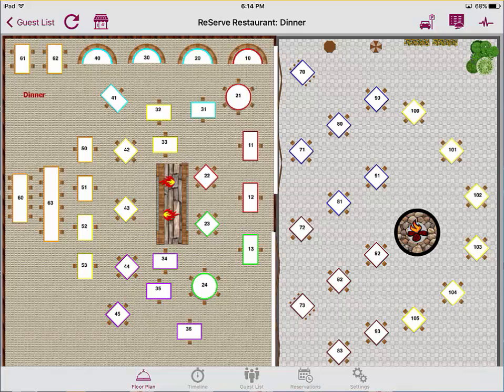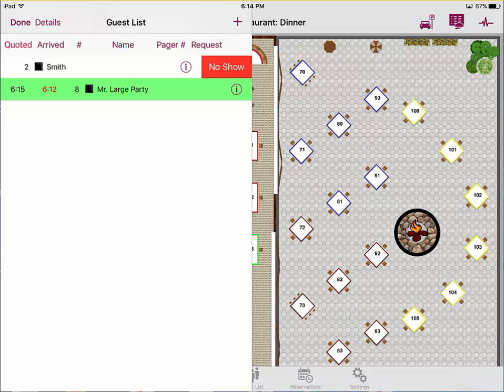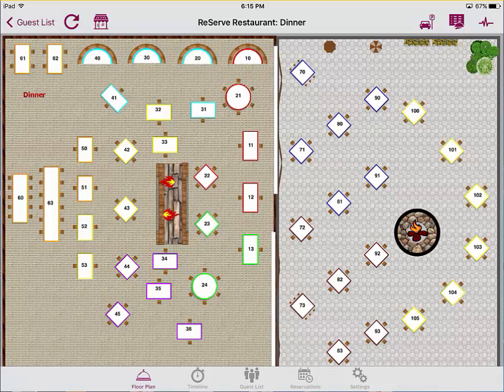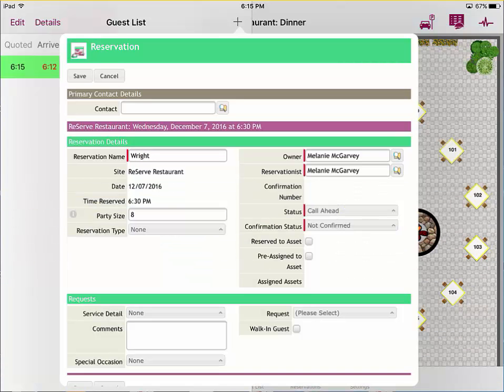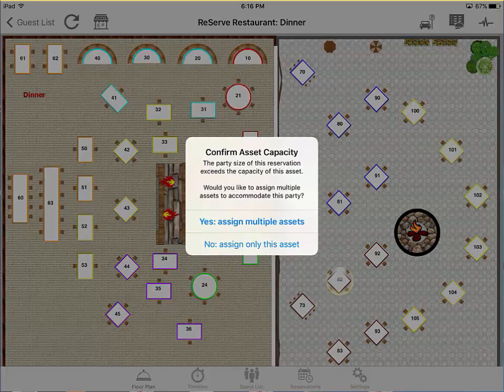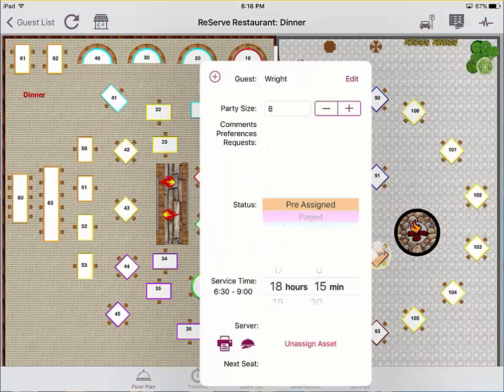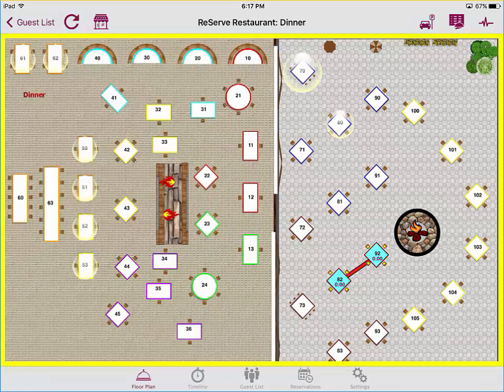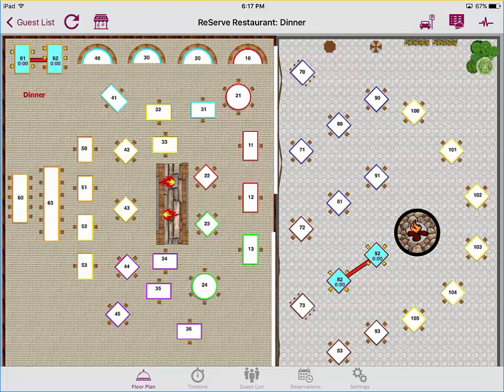ReServe iQ Video Series #3: Seating Large Parties and Marking No Shows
This video demonstrates how to seat large parties as well as mark no shows.